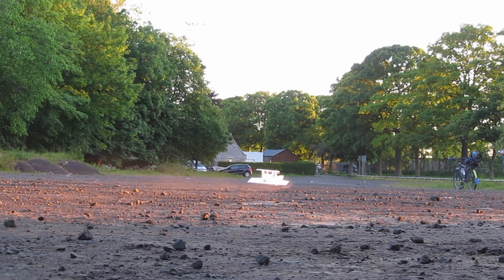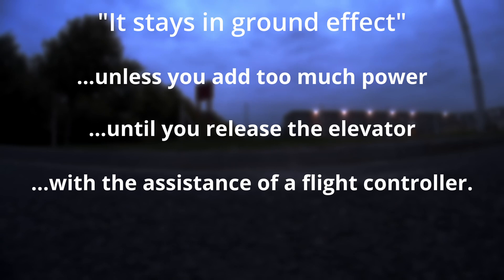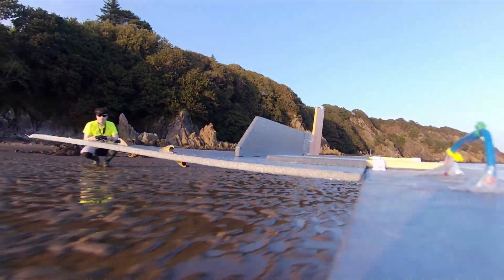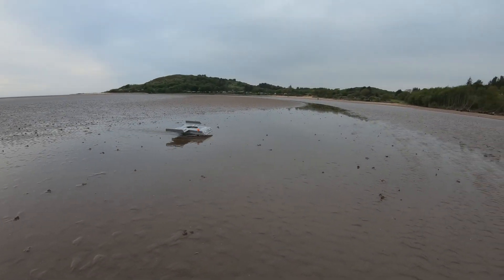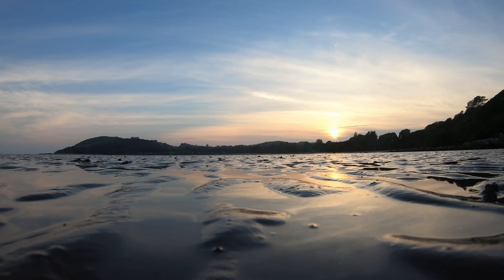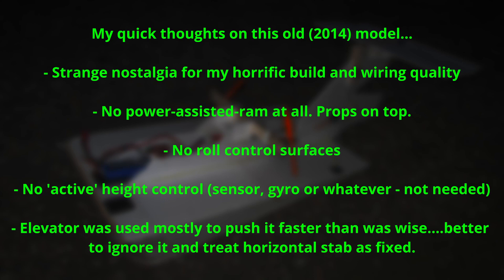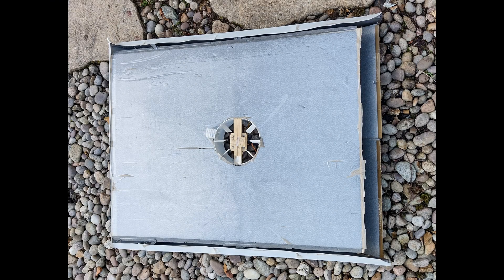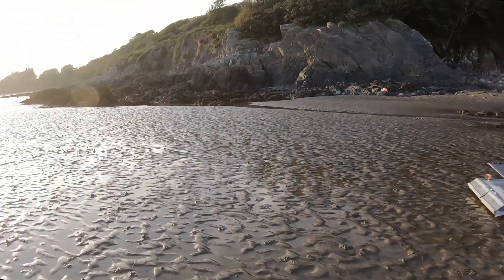Skirtless Hovercraft - Ground Effect Vehicle Hybrid. Trial runs and brief thoughts.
Got more testing done days after uploading the last video - consider this a short term follow up on the model and some thoughts on "Ground Effect".

Considering my definitions, this craft technically fails on being a pure GEV as some supporting air is still provided by the hovercraft section. Practically it is little different from the many GEVs using power-assisted-ram to establish the initial cushion.

It does meet all other criteria - there is no active stabilisation, gyros or flight stabiliser. Pitch, roll and height stability come naturally through ground effect. It '"drives" much more like a conventional hovercraft or even RC car than an aircraft.

It cannot sustain flight away from the ground at all. At most a short hop is possible.

0:00 Intro
0:57 Previous "Ground Effect" attempts
1:22 Hovercraft and outboard wings
2:29 "Ground Effect" - my definition
3:32 Outro and more video